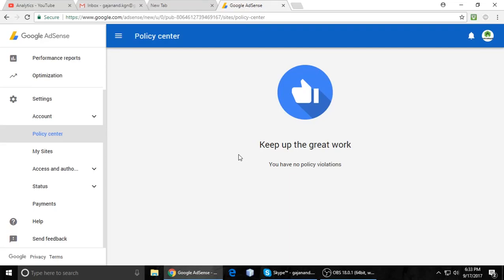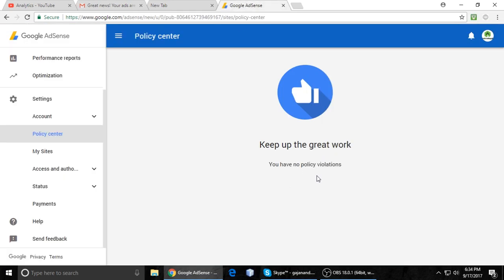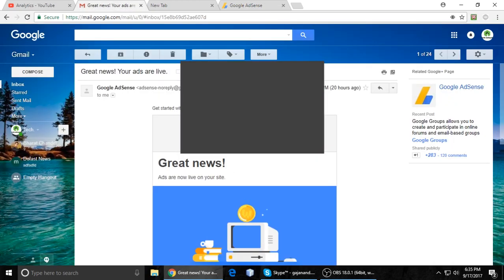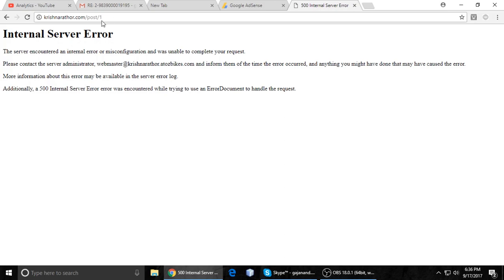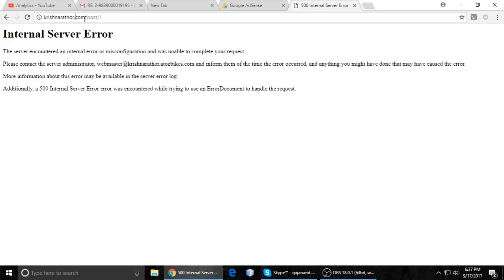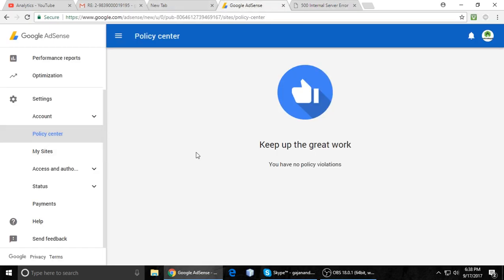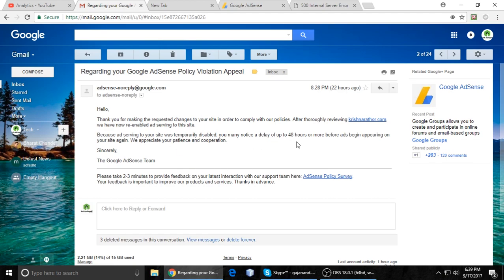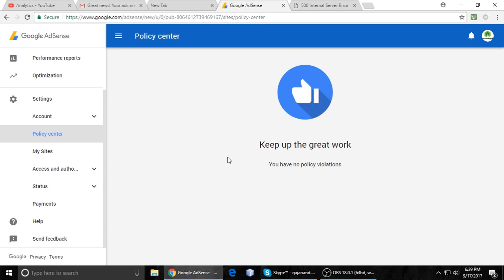How to resolve ? Google AdSense Policy Violation.